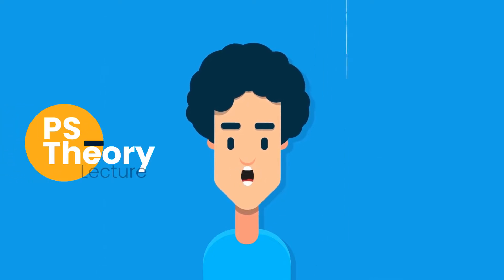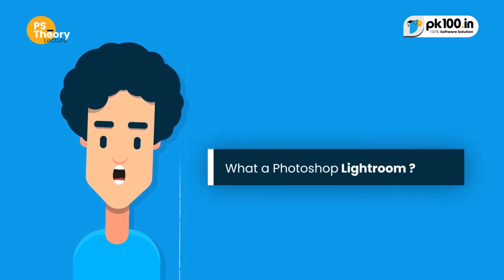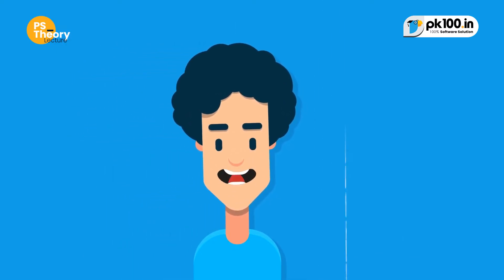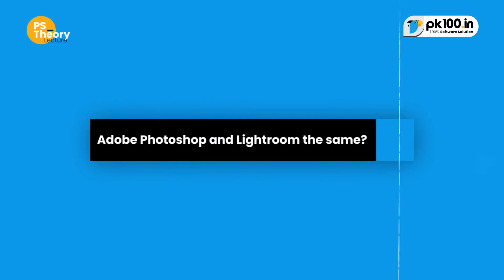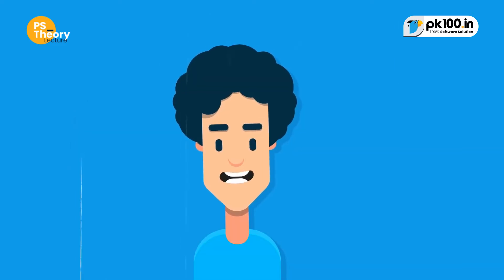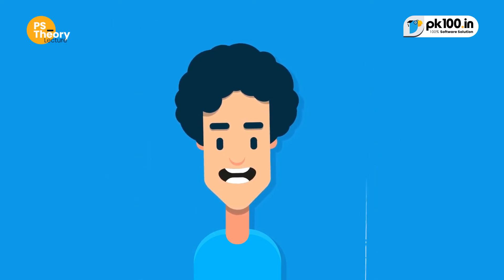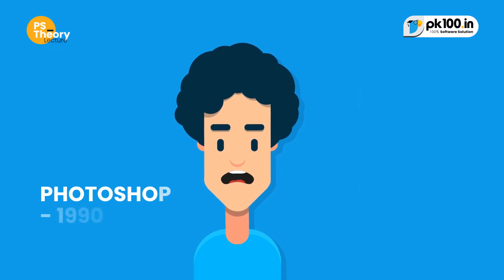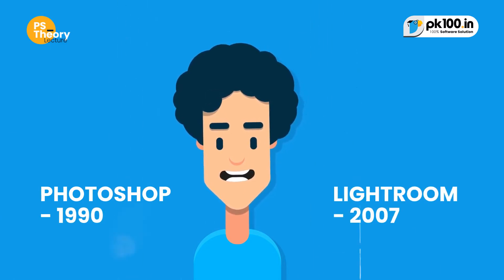What is Photoshop Lightroom?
You can Learn PHOTOSHOP ❤ Basic To Advanced 👇🏻👇🏻👇🏻

Follow On Social Media For Short Tips_

( Here you can learn all software in Marathi language )

About @PK100 -

@pk100.in Started in 2019,
We have only YouTube channel in Marathi language.
But a lot of people demanded that we teach in Hindi or English.
So, We are launching this new channel for you. then it was just a YouTube channel. Our viewers to grow and in the same way, our responsibility was increased. And now here we are. Institutions take a lot of money for a small course. But our aim is that we will try to teach everything free

And I am the founder of UKGRO. If you can give me some marketing related help and if you have some work, you can give it. My company will complete it. My company website is